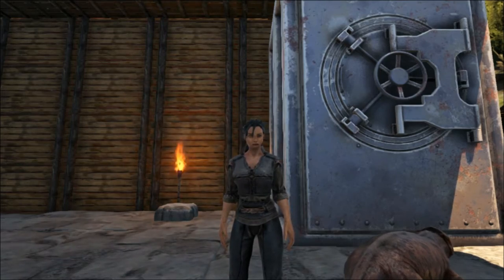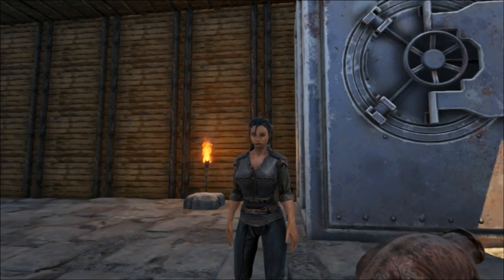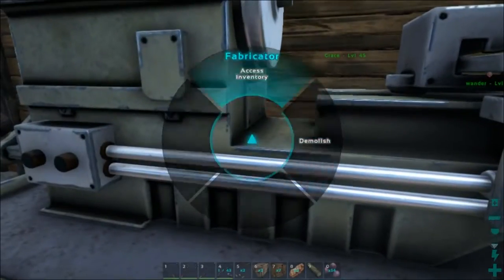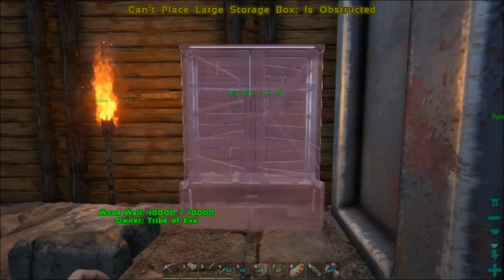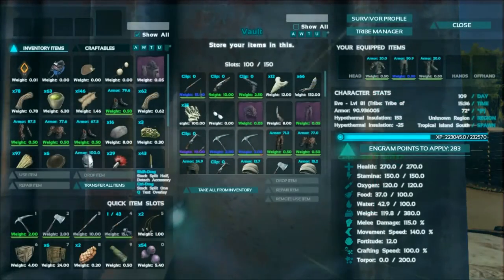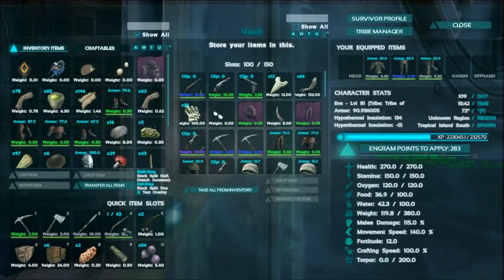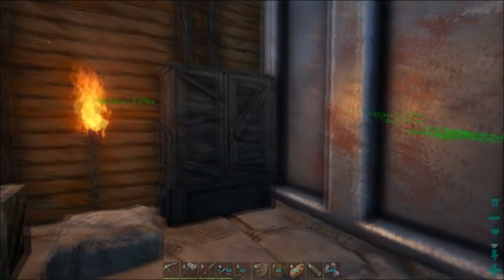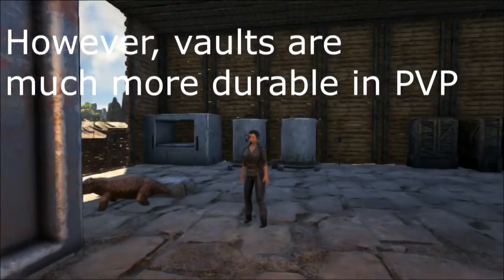Ark Survival Storage Vault and Box Review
Hot to craft and review of the storage box and vault in Ark Survival Evolved.  Storage boxes are definatly the way to go if you don't have to worry about being raided, otherwise the vault may ve a good choice.